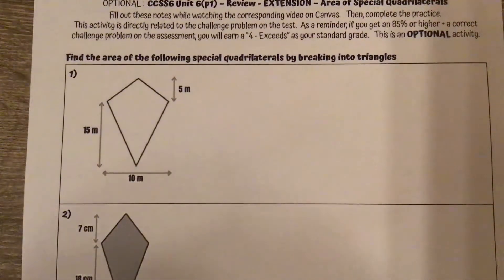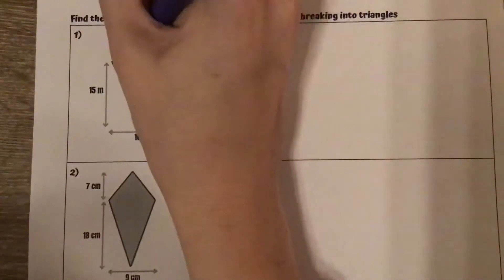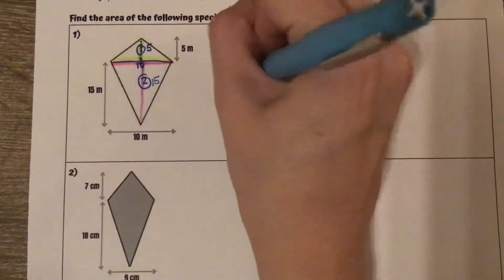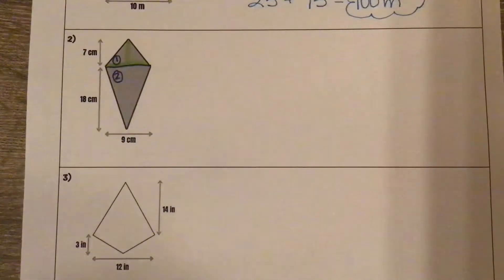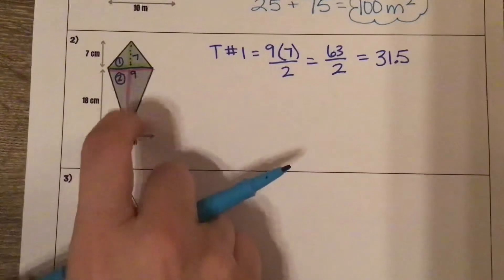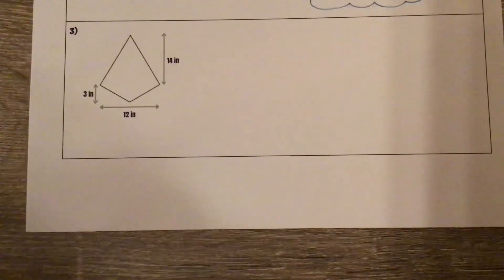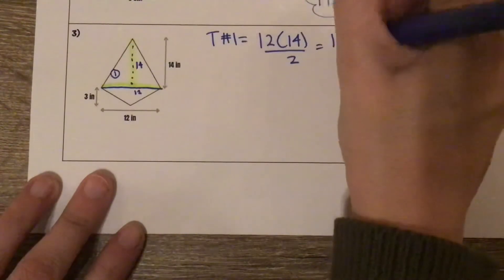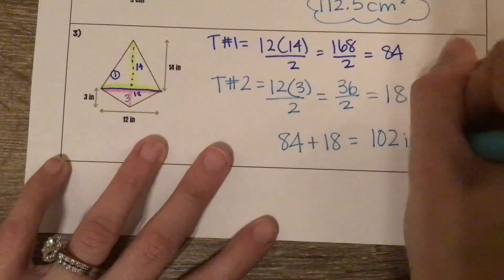CCSS6 - U6(p1) - Review Extension